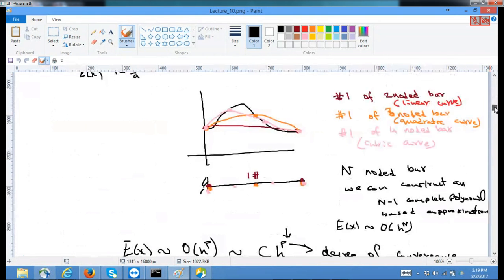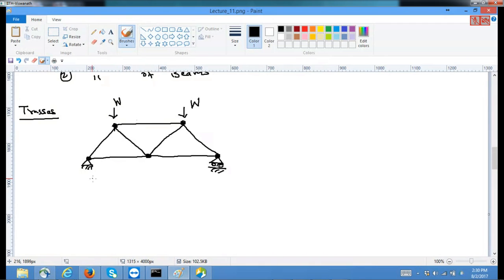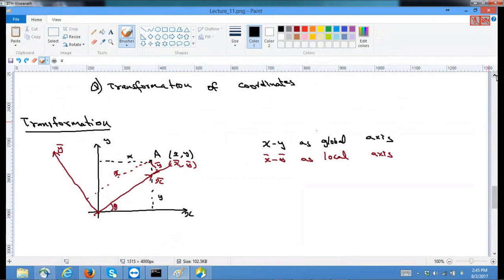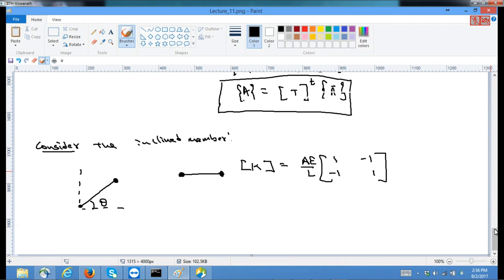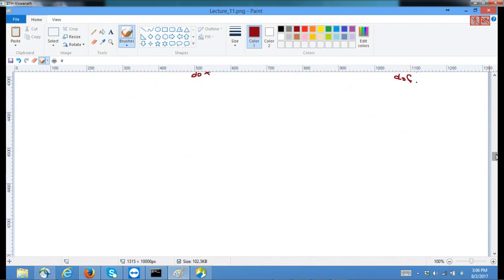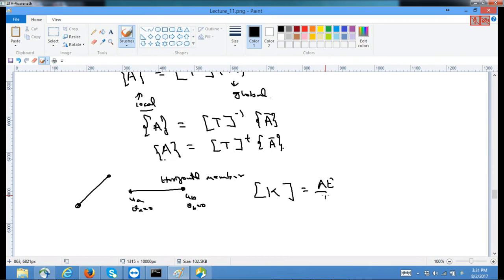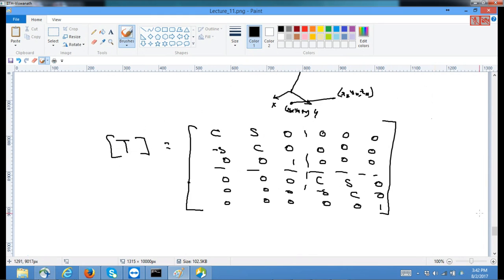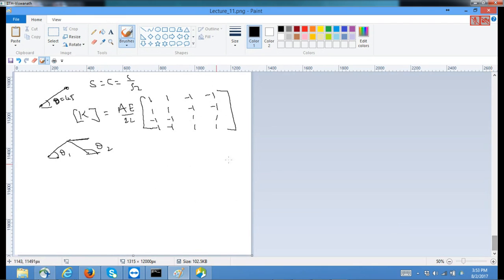FINITE ELEMENT METHODS 2 08 2017